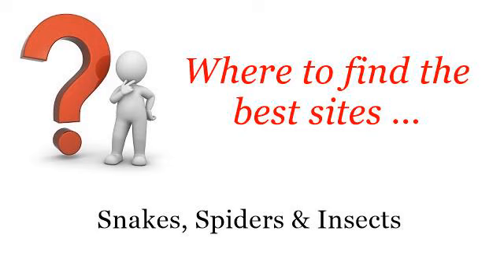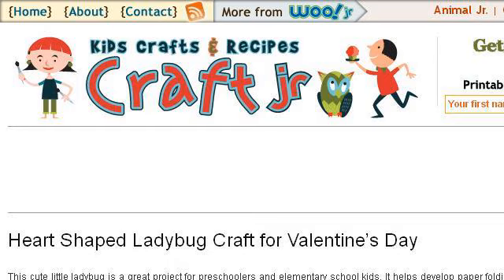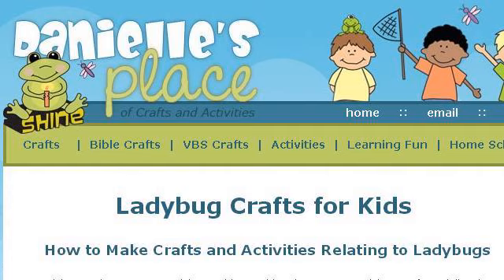Ladybug Faces Craft